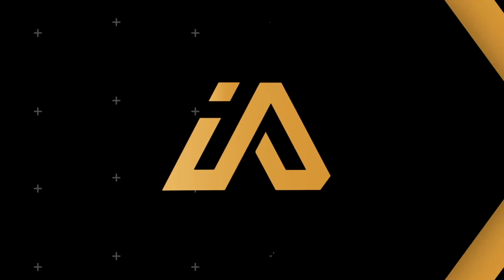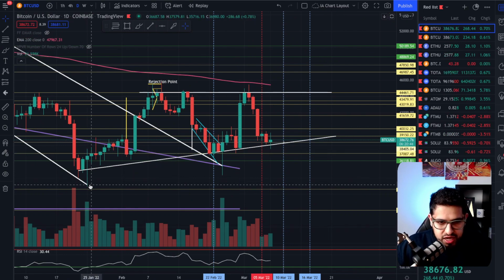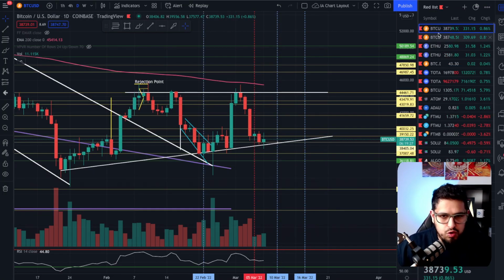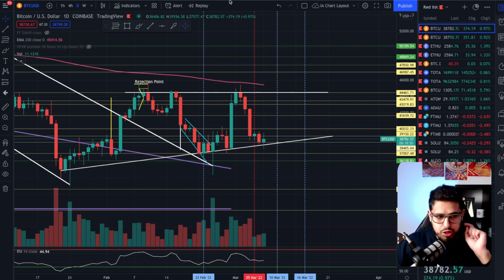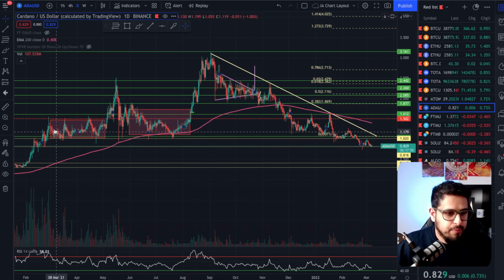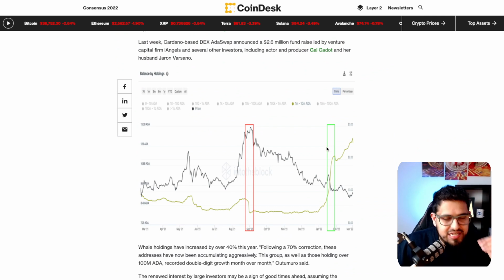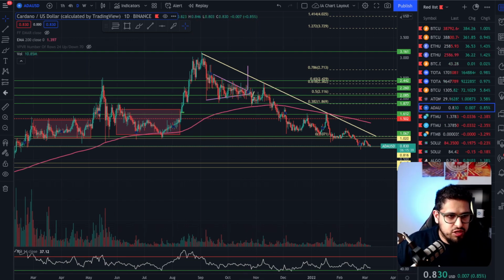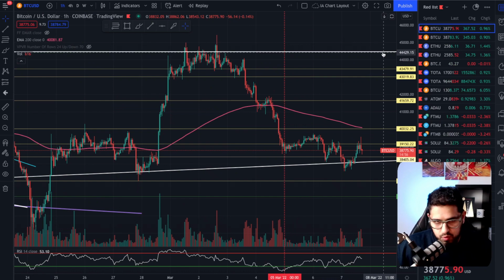BITCOIN Major Alert & HUGE Cardano News! [$BTC $ADA]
💰 Get a TREZOR Hardware Wallet with FREE 25 EURO Voucher

🚀 UDEMY: CONTINUE TO LEVEL UP AND EXPAND OPPORTUNITIES WITH ONLINE COURSES!

Timecodes
00:00 - Intro
00:58 - BTC Chart
02:14 - Wider Market Economy
03:09 - BTC Dominance
03:16 - Fear & Greed
03:53 - Cardano Chart
04:56 - Am I Buying?
07:01 - Back to BTC